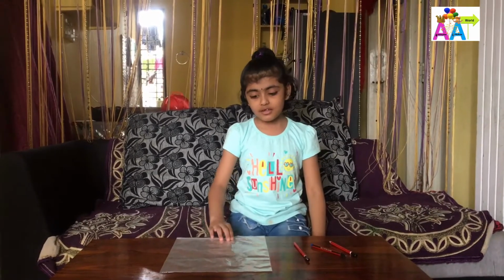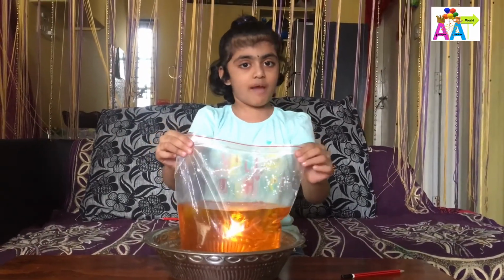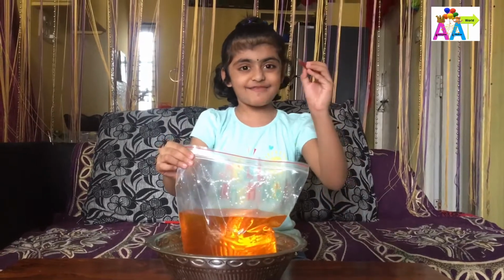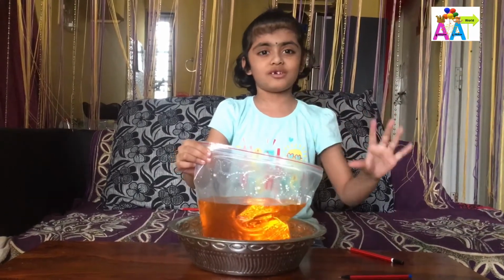DIY- Easy science experiment # AAWORLD | Adwytha